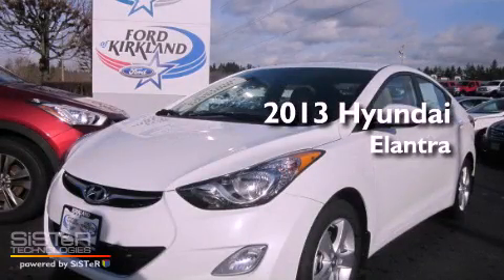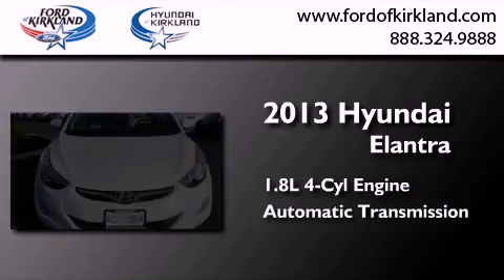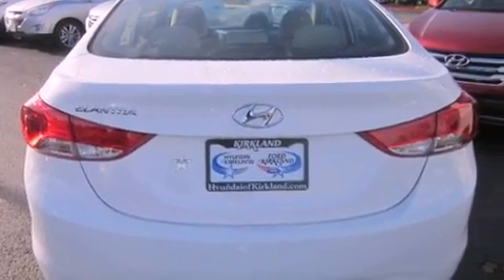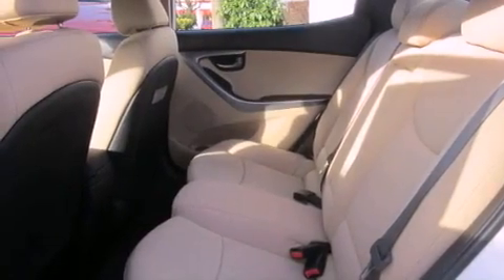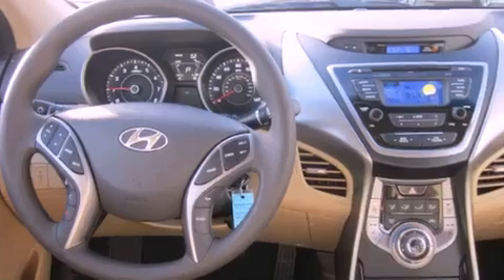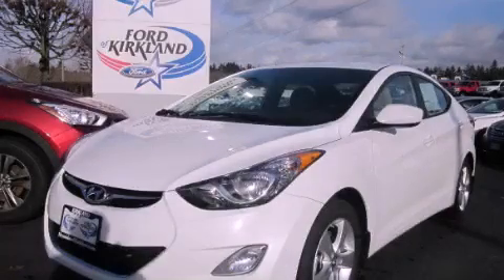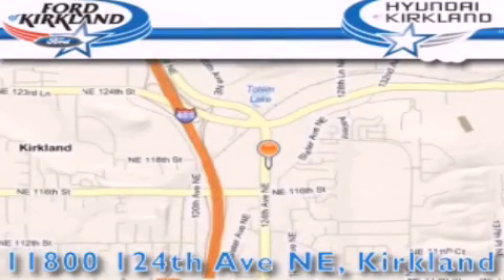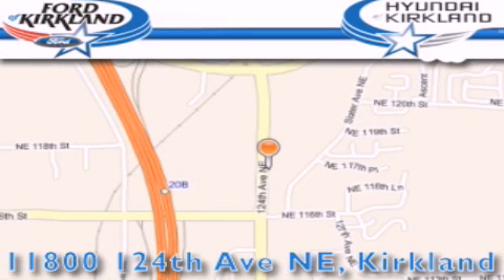2013 Hyundai Elantra Kirkland WA 98034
Year : 2013
 Make : Hyundai
 Model : Elantra
 Engine : 1.8L I4 DOHC 16V
 Trans . : Automatic
 Exterior : Shimmering White
 Miles : 25
 Interior : Beige
 Stock : 247958